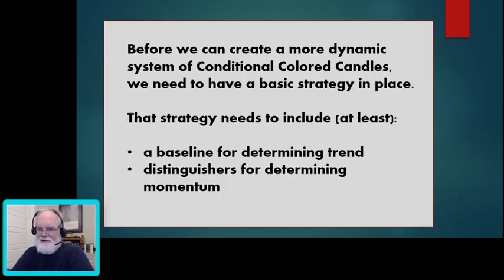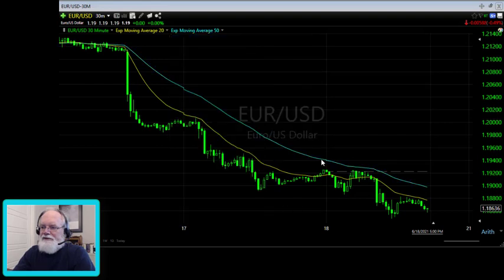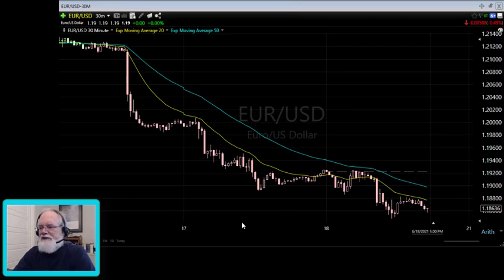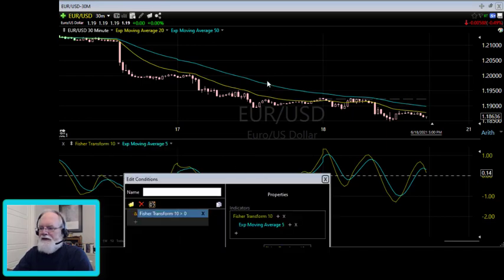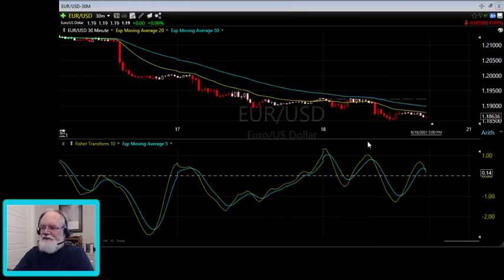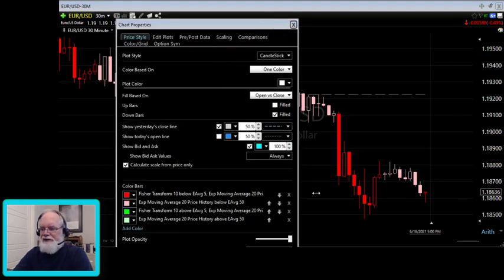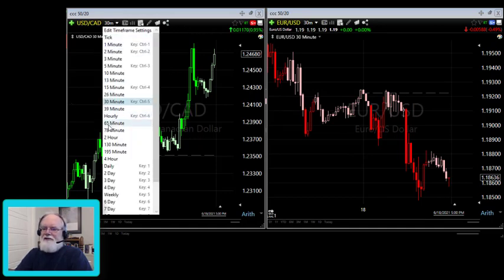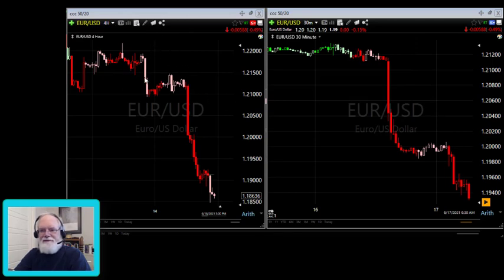Worden TC2000 Conditional Colored Candles Part 2.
Conditional Colored Candles allow you to plot your strategies into the colors of the candles.  TC2000 is required for this.  You can download the TC2000 software for free via this and you'll also receive a $25 coupon (if that promotion is still running).

If you missed the original review of TC2000 in which I walk through various aspects of this powerful software, then here's the

If you missed Part I of this 2-part series on Worden's Conditional Colored Candles, then here's the

In this video (Part Two), Bob Joiner covers a step-by-step training on how to create conditional Colored Candles and how to create color gradations so the charts reflect your strategy.  The idea behind this is that "trading is a visual art".  So, the more clearly our charts reflect that strategy, the better we are able to see and act upon what the charts are telling us.

Technical analysis allows us to create a strategy based upon our use of both trend and momentum.  Then it's a simple matter of coloring the candles to reflect that strategy.  But, there are details that are easy to miss when you start using Worden's TC2000 Conditional Colored Candles.  Bob Joiner has been using them since they were released in 2020, and he walks you through those details in this video.

It is highly recommended that you download a copy of the TC2000 software and take advantage of the free trial offer so that you can experiment on your own with the powerful technique.  The Colored Candles are not the only thing that TC2000 can do, of course.  But this video will take you past the basic configurations shown in most TC2000 tutorials.  Plenty of time is given to the exact process required and the process that Bob Joiner himself uses when he is creating new  Conditional Colored Candle patterns.

If you are interested in the live chat rooms that Bob Joiner leads, then you can go to this link:

Once your charts are built with these candles, you can use them for day trading stocks, swing trading, and a variety of equities.  In this video, Bob Joiner shows examples from his own intraday charts of the SPY that he uses for day trading the SPY options.  He also gives examples of contextual trading and comparison Forex trading.

If you are doing momentum trading, then the candles can help you identify times in the market when the price has become overbought or oversold, since momentum doesn't last forever.  Momentum trading strategies can be baked into the color of the candles so the trader can make quick distinctions on the fly.  This is especially helpful as the colors provide an objective way to measure momentum without getting bogged down in the technical analysis that is often subjective during live trading.

If you are doing trend trading, then the candles can help you see the trends on the chart.  The colors change according to the changing trends, making it easy to see the changes without having to do further technical analysis.